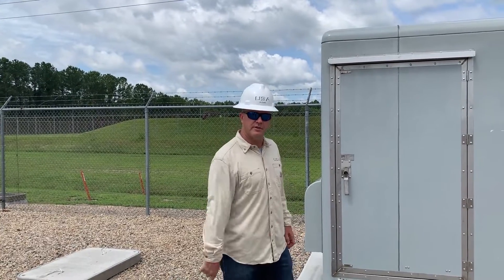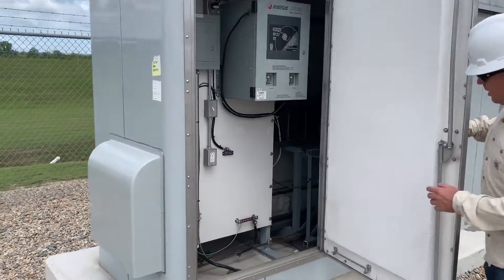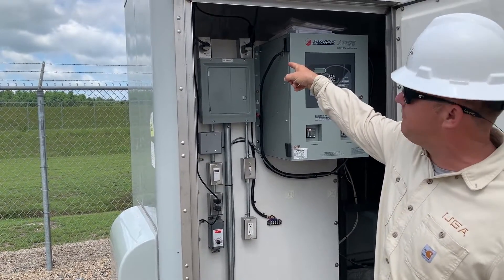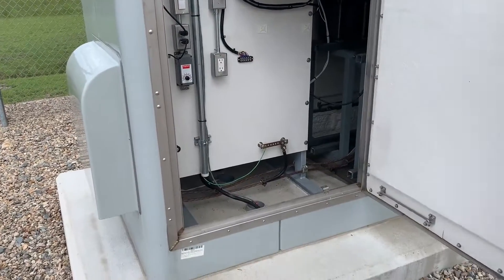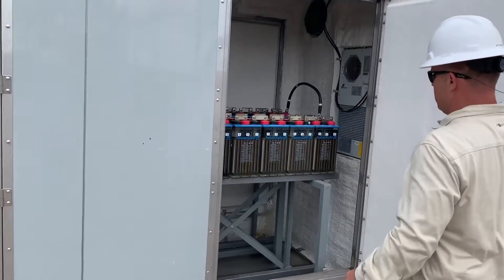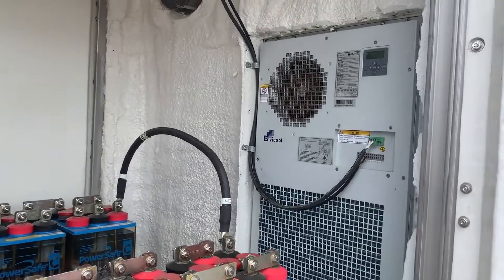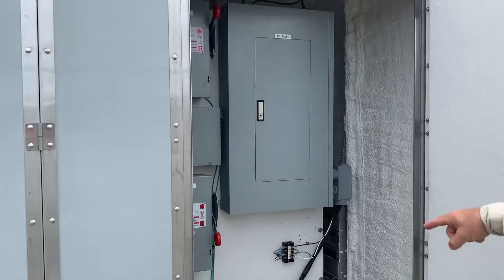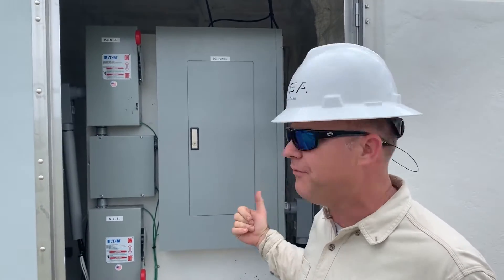0043 Power Design Battery Enclosure (Substation Houses)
[TMT0043]